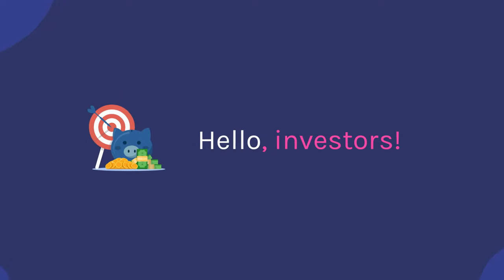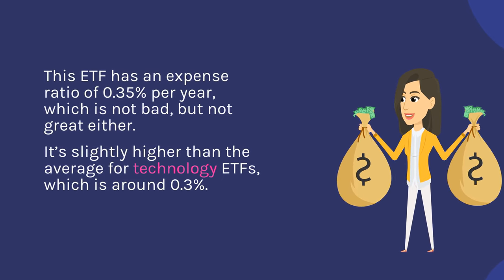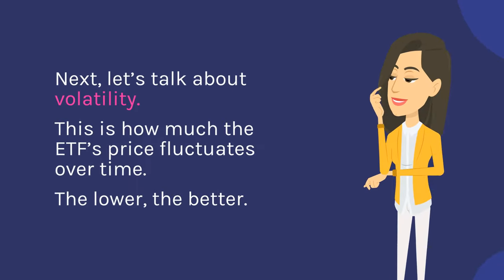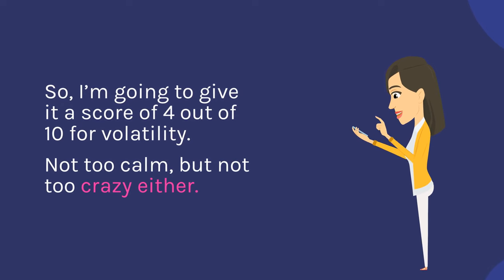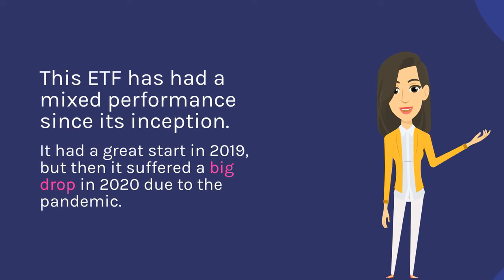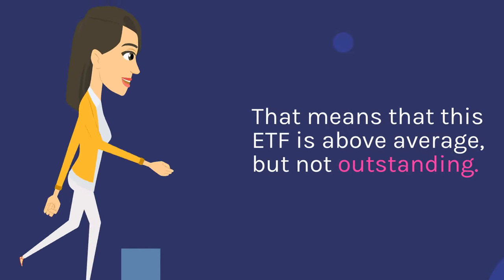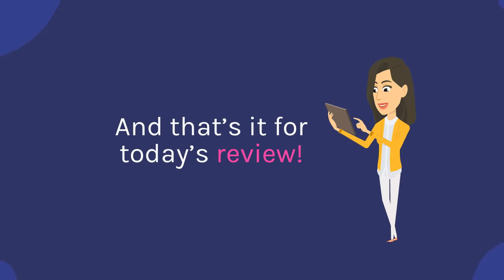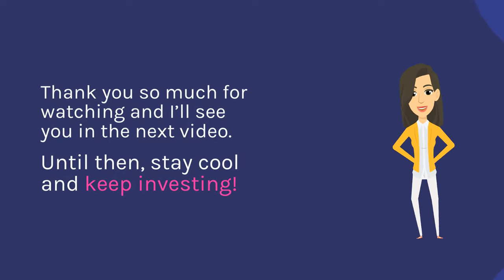Xtrackers AI And Big Data ETF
Are you fascinated by the power of artificial intelligence and big data to transform the world? If so, you might want to explore the Xtrackers Artificial Intelligence and Big Data ETF. This is an exchange-traded fund that follows the Nasdaq Yewno Global Artificial Intelligence and Big Data Index, which includes companies that are involved in the sectors of artificial intelligence, data processing, and data security. The index covers different industries and regions, and filters the companies based on ESG criteria (environmental, social, and governance). In this video, I will explain what this ETF is, how it works, what are its benefits and risks, and how you can buy it. Whether you are a beginner or an experienced investor, this video will help you understand if this ETF is a smart way to invest in the future of technology.